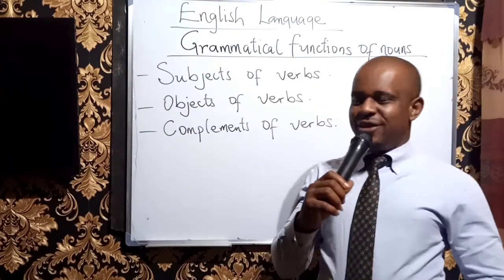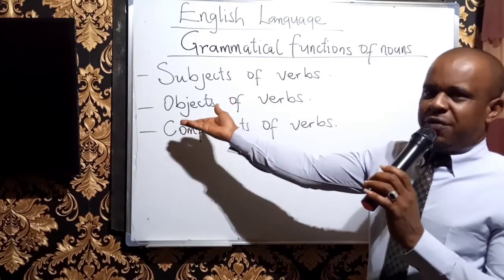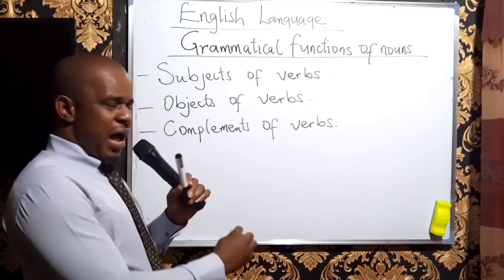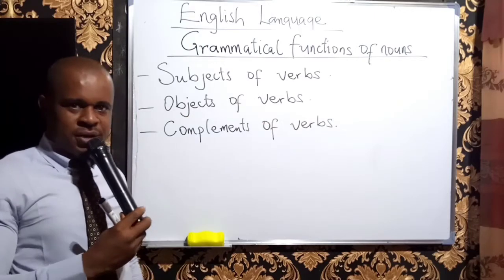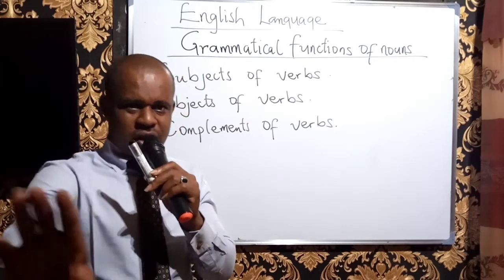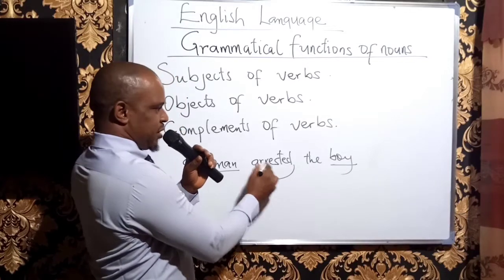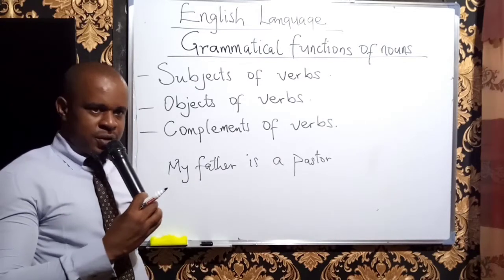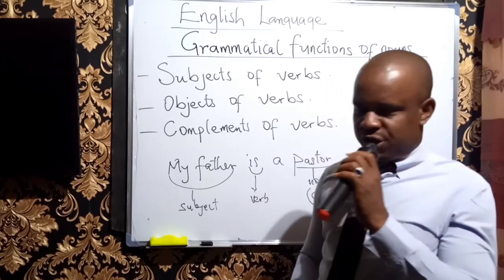GRAMMATICAL FUNCTIONS OF NOUN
The video talks about the grammatical functions of noun